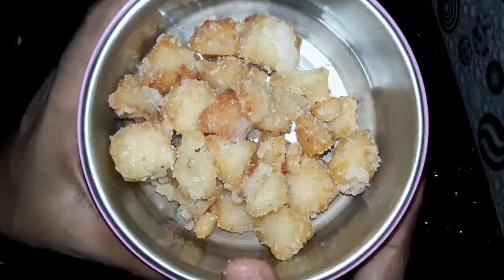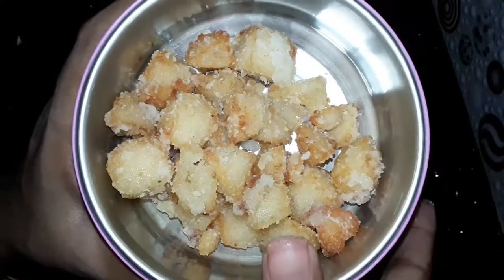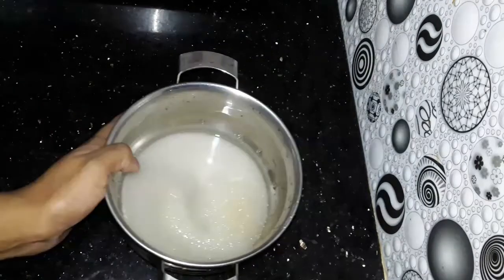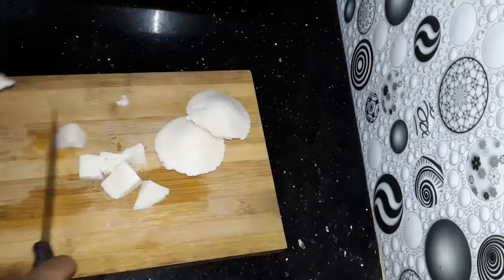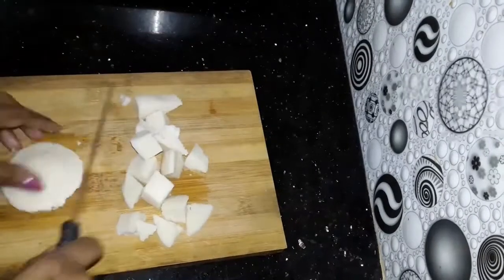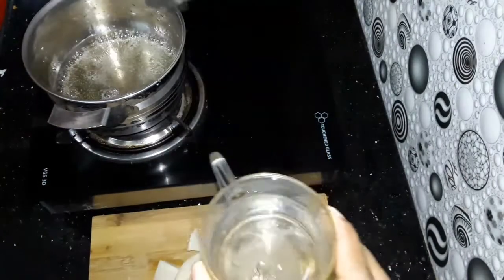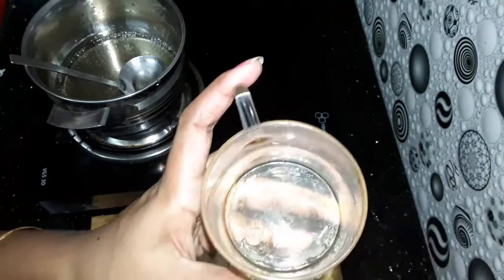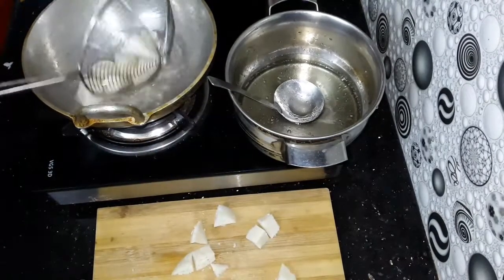തേൻ മിഠായി/ Sweet with Left Over Idli/ ഇഡ്ഢലി കൊണ്ടൊരു മധുരം / Dhivya's Cookhouse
Idli -4
sugar-1/2 cup make solution with 1/2 cup water
Cut idli
Fry it
Put in sugar solution
Sweet ready